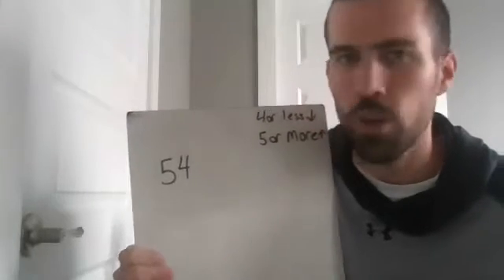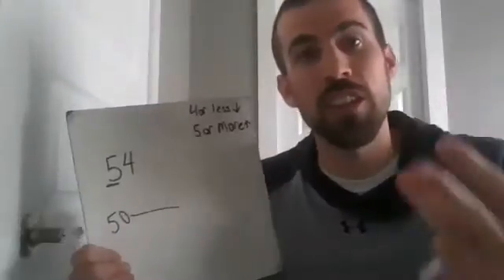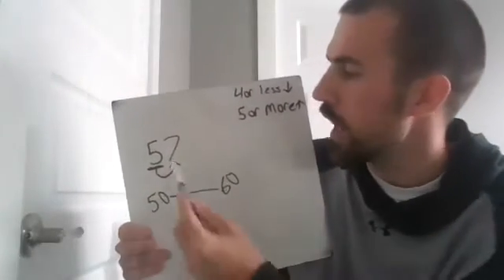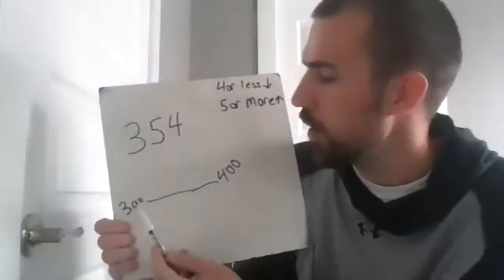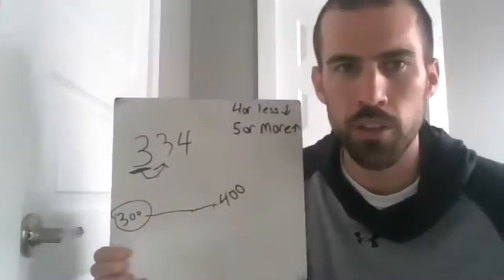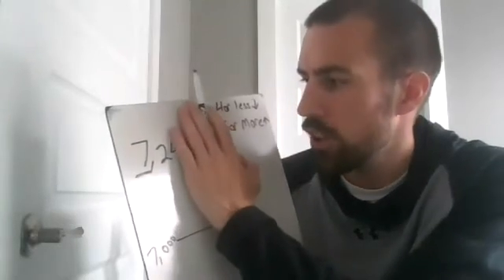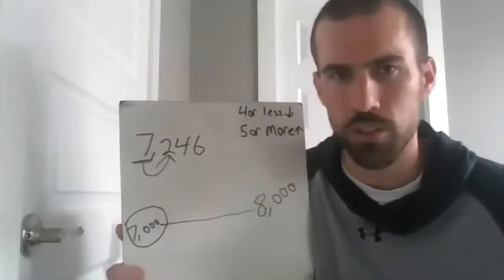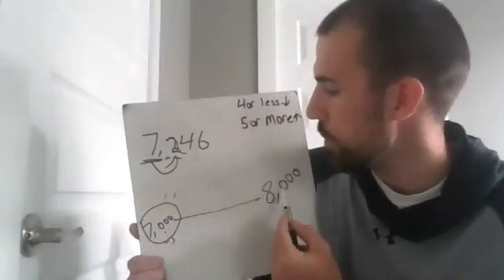Rounding 10's, 100's, and 1,000's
This video teaches how to round to the nearest 10, 100, and 1,000.